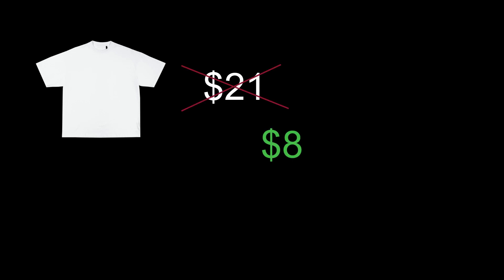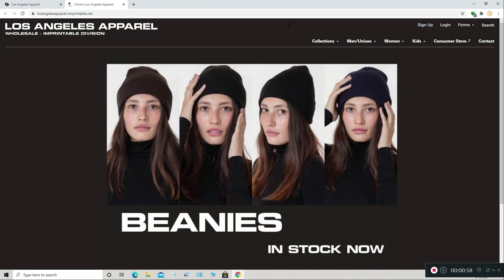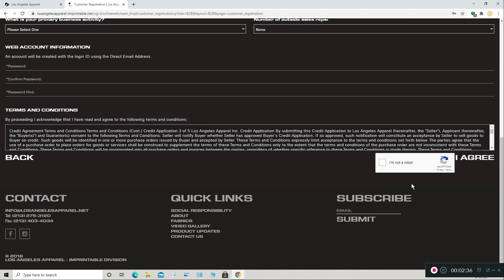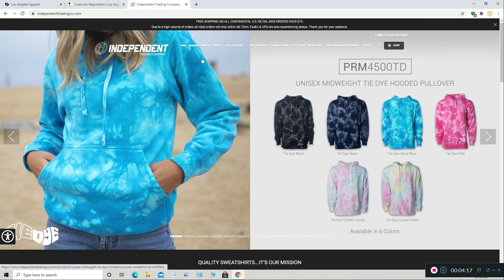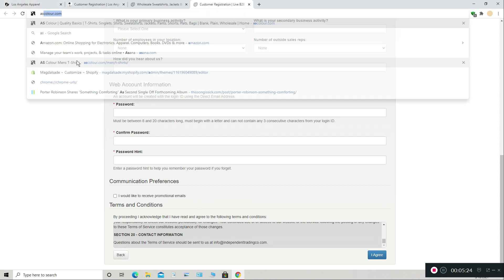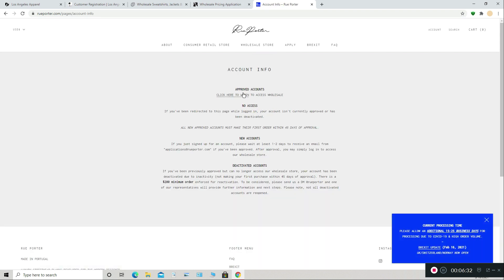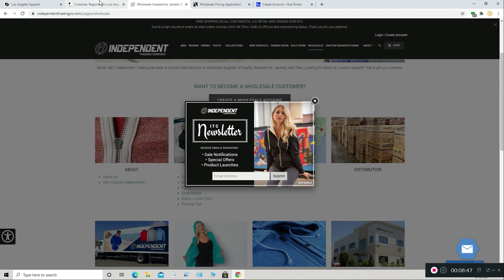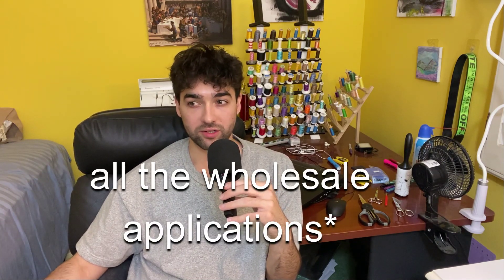HOW TO GET A WHOLESALE ACCOUNT FOR YOUR CLOTHING BRAND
How to get a wholesale account for your clothing brand. In this video I talk about 4 of the vendors that I use for my clothing blanks and how to apply for their wholesale accounts.

I've talked about retail and wholesale prices through my previous clothing compare videos, but never explained how to actually get access to the wholesale prices, thus the purpose of this video being created.